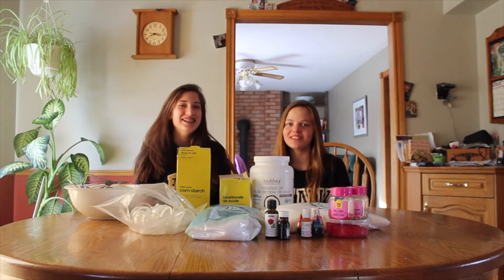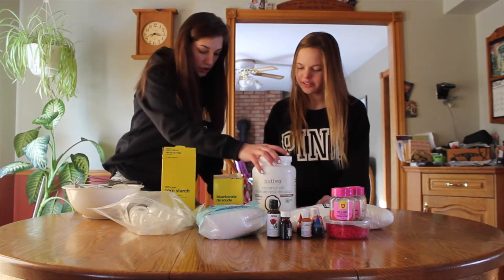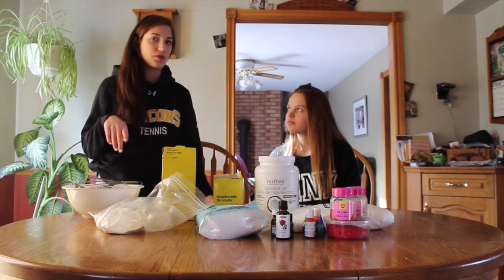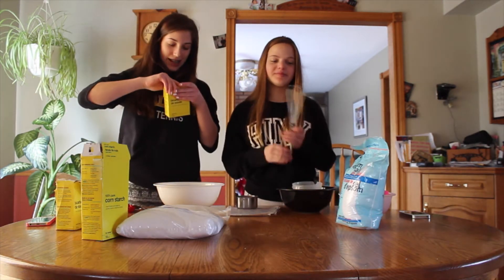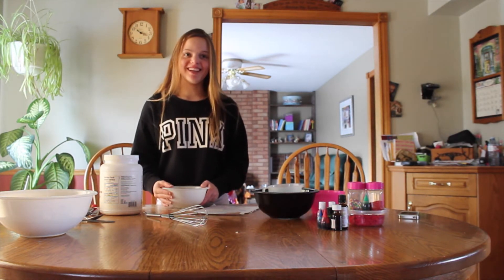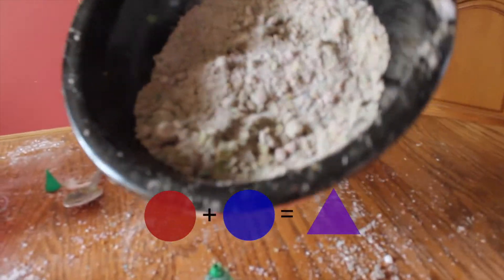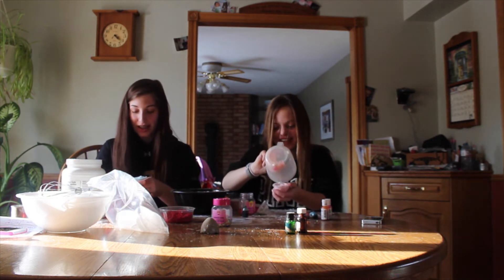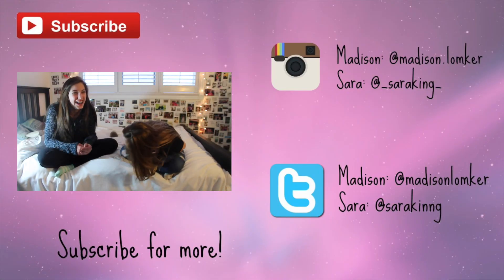DIY BATH BOMBS + DEMO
Ingredients:
-1/2 cup citric acid
-1/2 cup epsom salts
-1 cup baking soda
-1/2 cup corn starch
-2 1/2 tsp coconut oil (or another oil)
-2 tsp essential oil
-3/4 tsp water
-mold
-food colouring